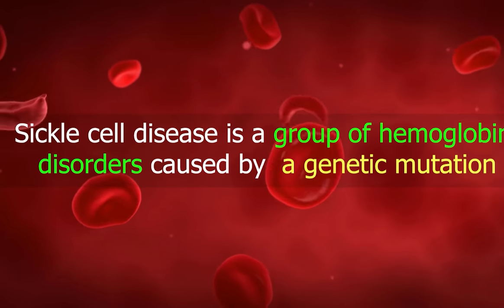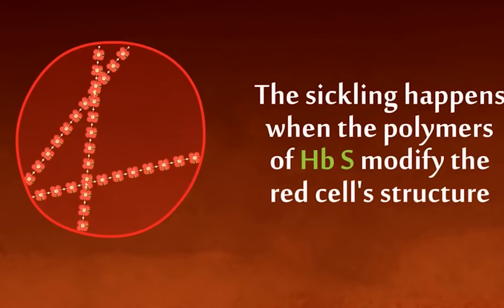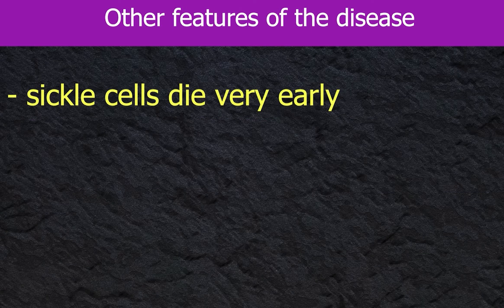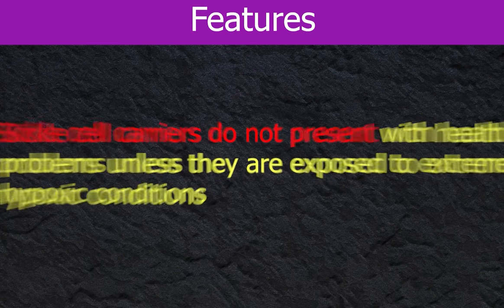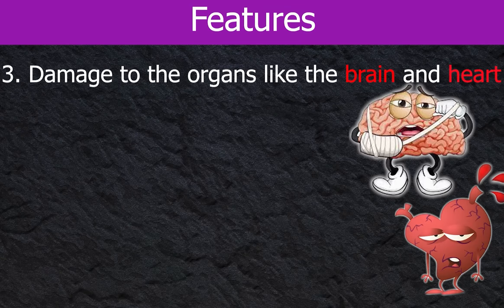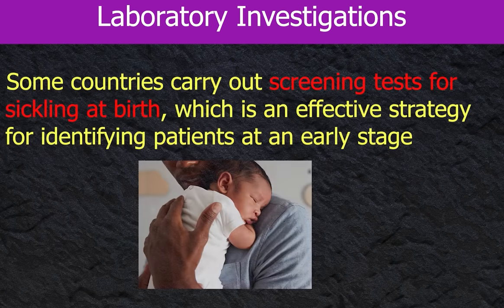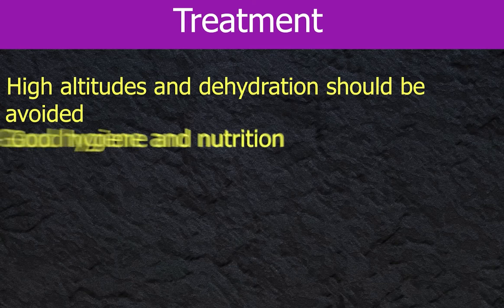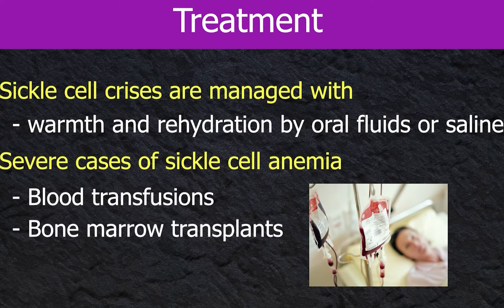Sickle Cell Anemia ( Complete & Clear Explain )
Hello Viewers !!! 👋👋

Female Voice Over - Senuri Methmini 🔺 University Of Peradeniya
Co Editor                  - Sandaruwan        🔺  University Of Ruhuna

HELP ME !!!